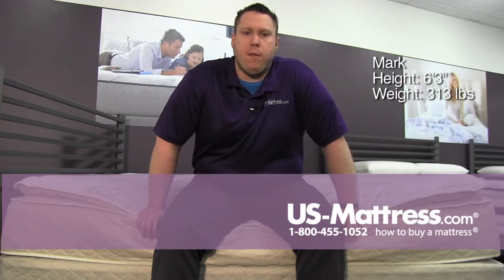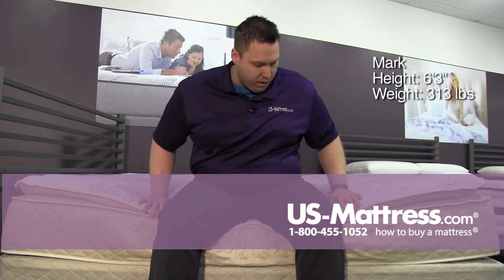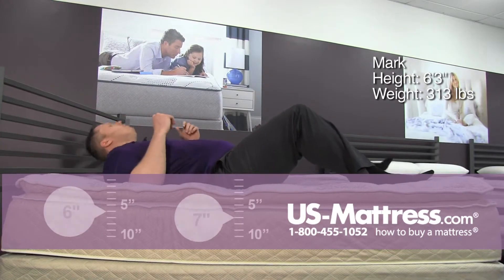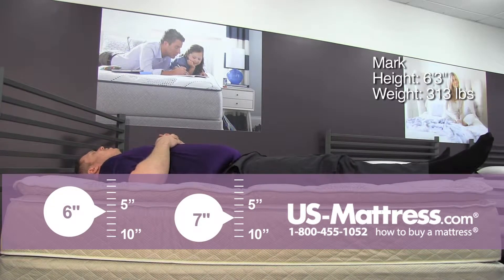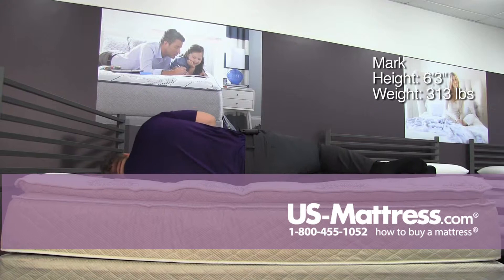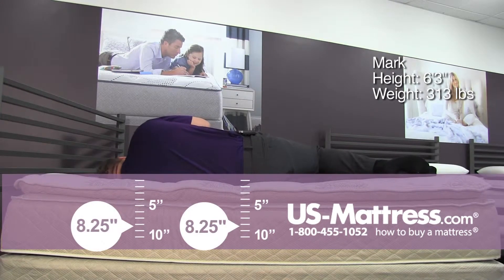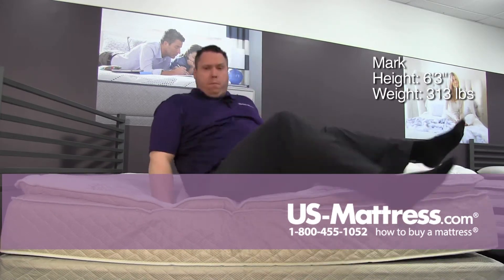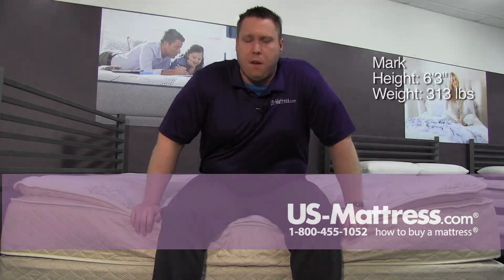Spring Air Back Supporter Perfect Balance Sophia Pillow Top Comfort Depth with Mark